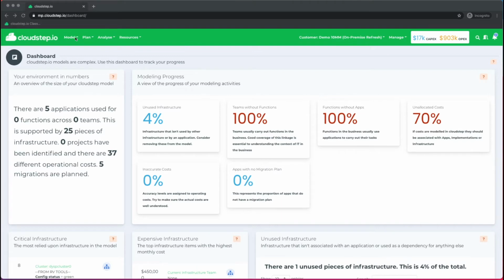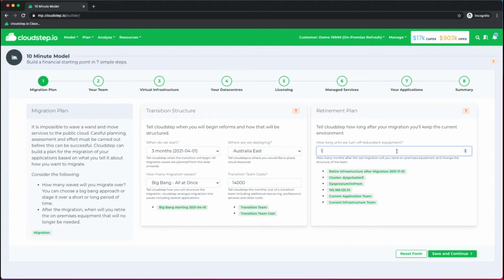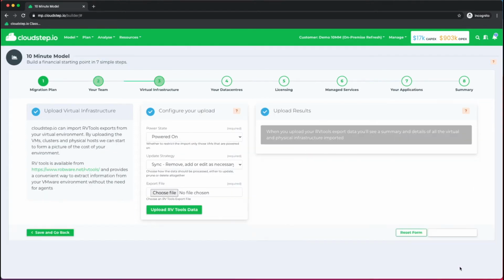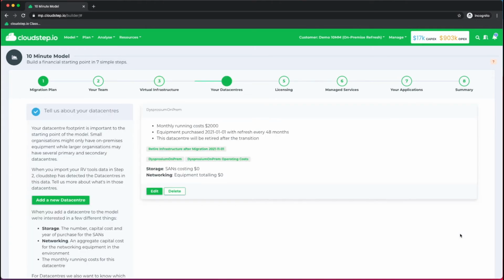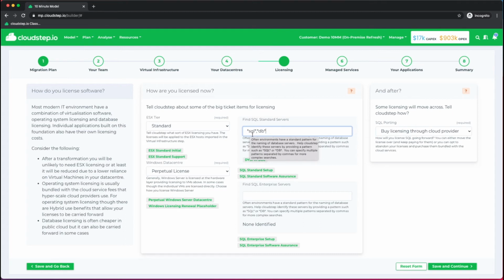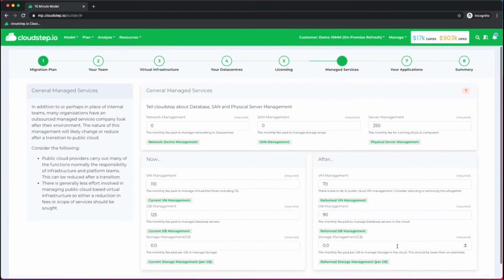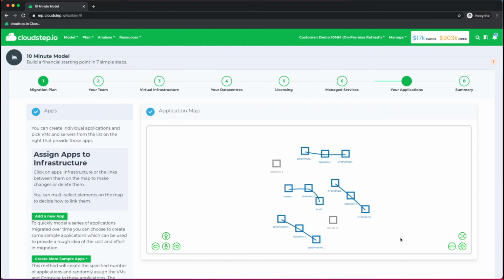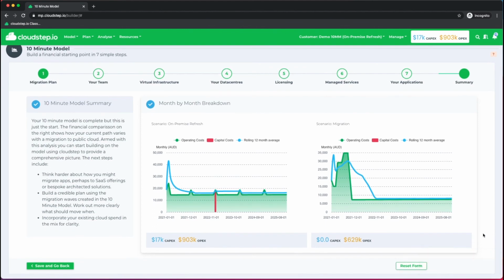The 10 Minute Model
Matt shows us how to create a baseline model of our IT environment.